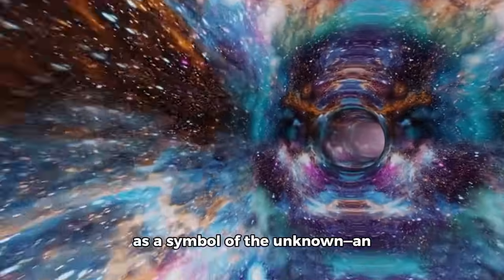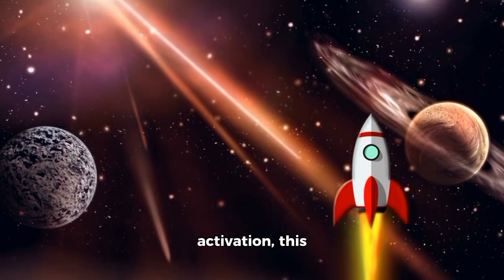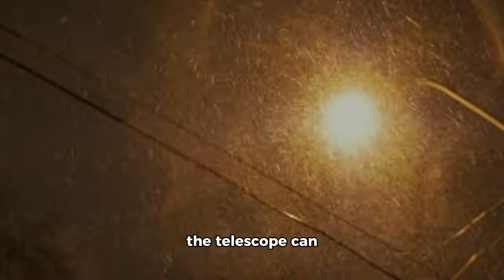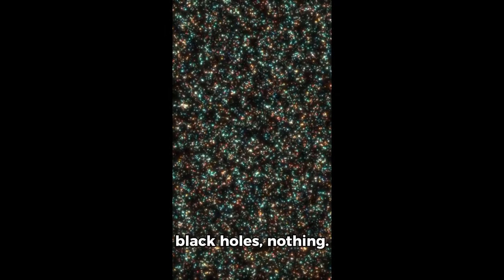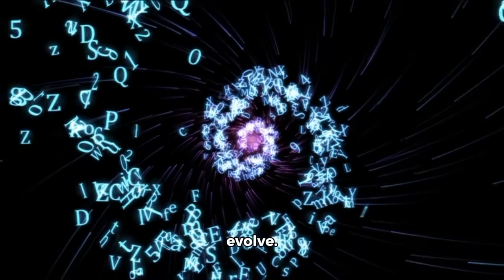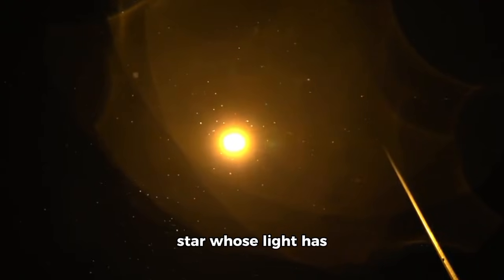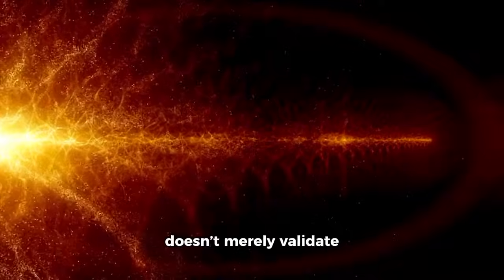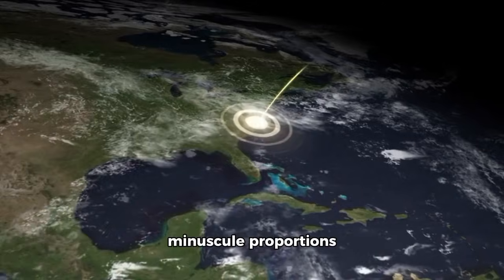James Webb Telescope Just Spotted 900 Billion Disappearing Stars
The James Webb Space Telescope just made one of its most mysterious discoveries yet — evidence that hundreds of billions of stars may be missing or fading from view. 🌌
But where did they go?

In this video, we break down what astronomers actually observed, why scientists believe up to 900 billion stars appear to be disappearing, and how this discovery could reshape our understanding of galaxy evolution, dark matter, and the fate of the universe itself.

Is this a flaw in our models… or a glimpse into something far more unsettling?

Using the latest JWST data, expert insights, and simplified explanations, we explore:

What James Webb really detected

Why older telescopes may have missed these stars

How this impacts our view of the cosmos

And what it means for the future of astronomy

This discovery raises more questions than answers — and that’s what makes it incredible.

👉 Watch until the end for the most chilling possibility scientists are considering.